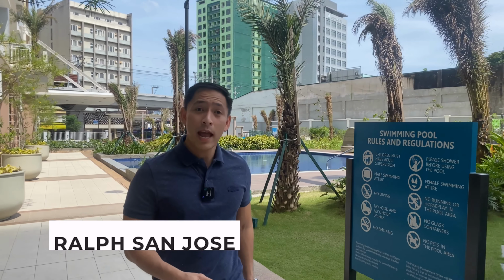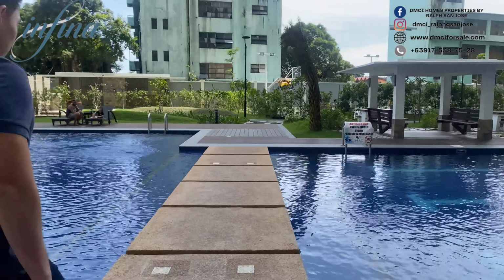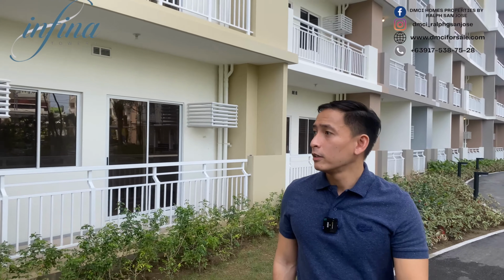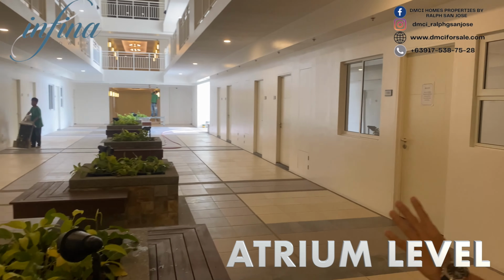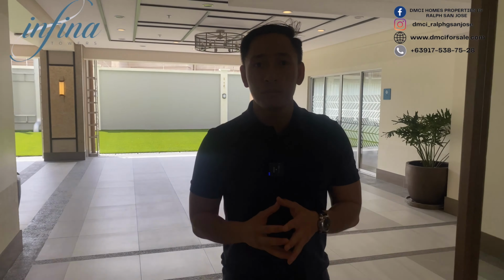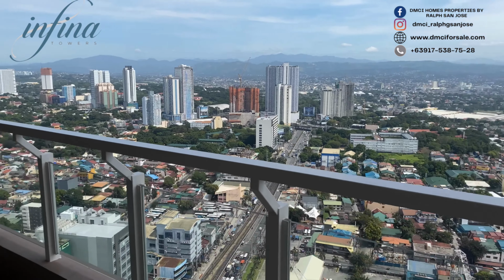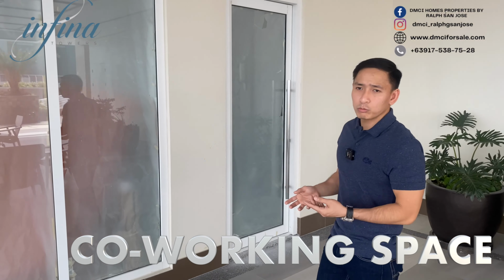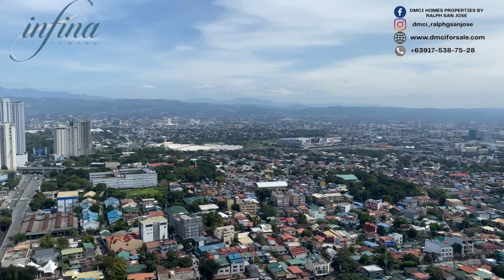Infina Towers South Tower | Tour | Newly Turnover Building | DMCI Homes | Condominium in Quezon City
Hello everyone! Here's a glimpse of the newly turned-over building in Infina Towers, the South tower. It was turned over last Sept 2022, making Infina Towers 100% completed on time.

Location: Aurora Blvd, Quezon City. (near anonas lrt 2 and subway station)

👨🏻‍💻 Ralph San Jose
DMCI HOMES
Mobile number (Viber, Whatsapp, Wechat)   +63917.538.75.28

Facebook page: DMCI Homes Properties by Ralph San Jose